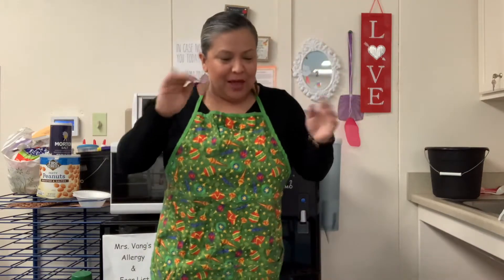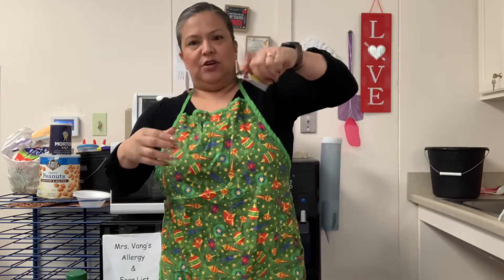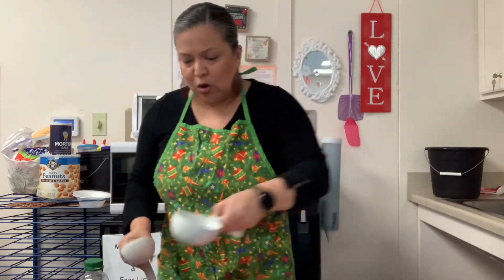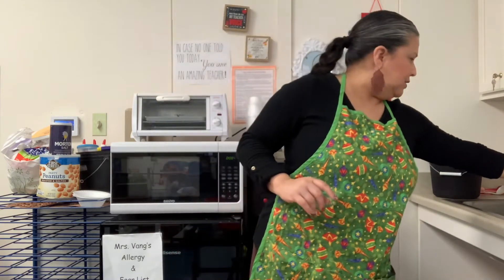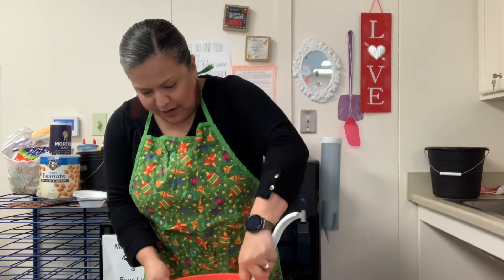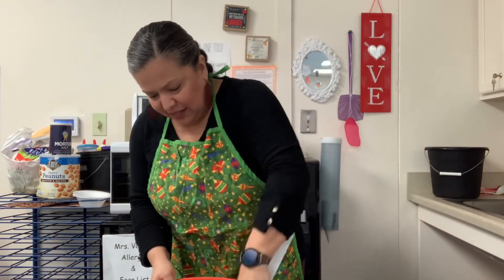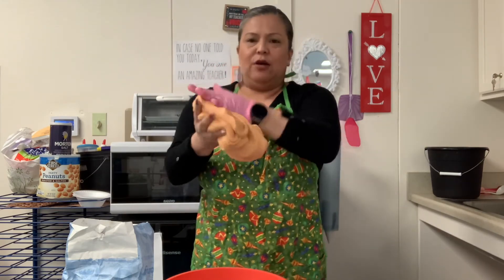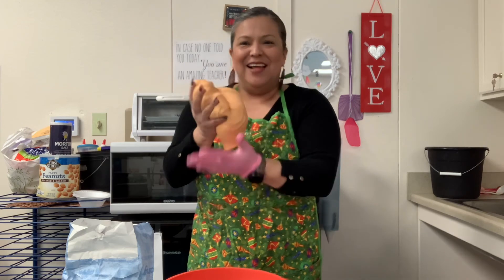It’s PLAYDOUGH time!!!